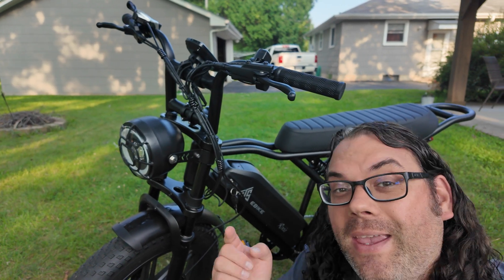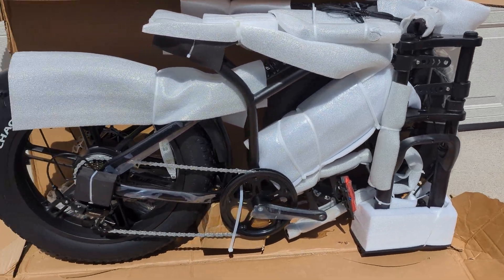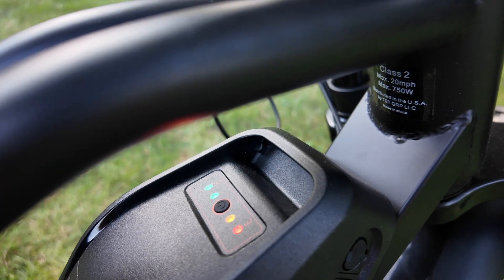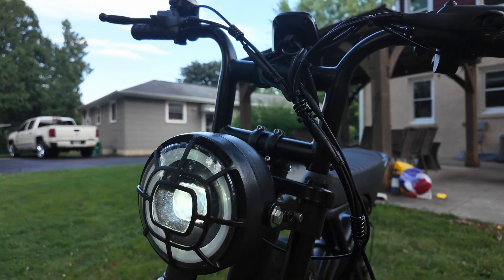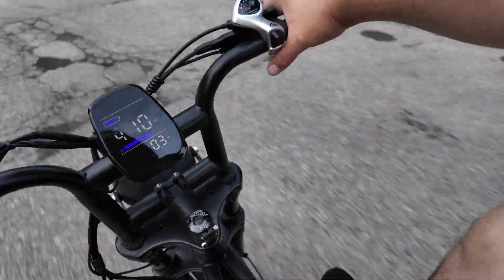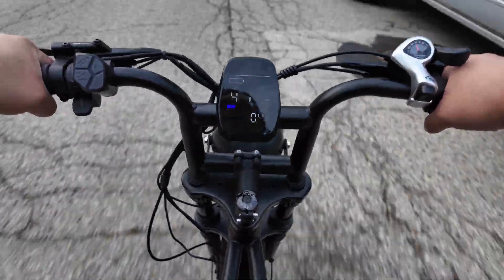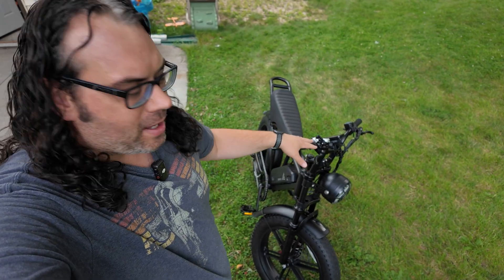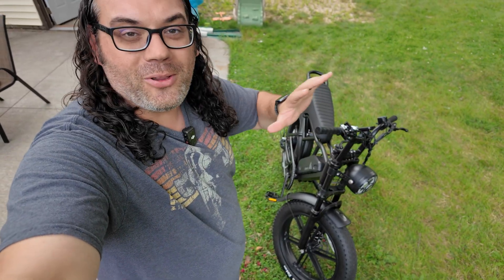Can 3D Printing Fix The TST R002 E Bike?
Can 3D Painting fix this TST R002 E Bike? It's One Of The best e bikes 2025 under 1000 And Need Your Help making it better! The TST R002 is a great Ebike, but needs some accessories!

3D Printing Filament
3D Printing Tools